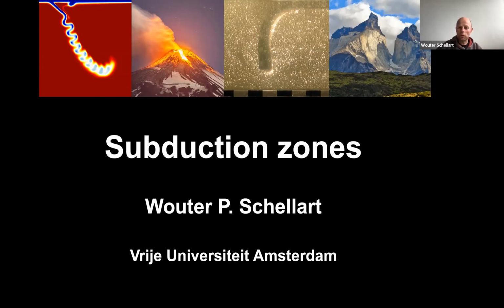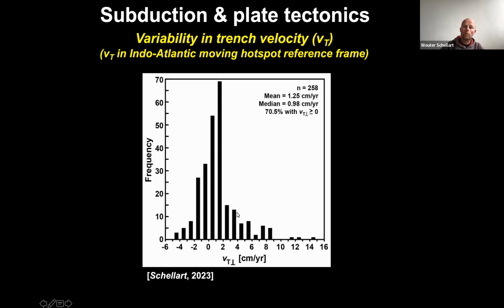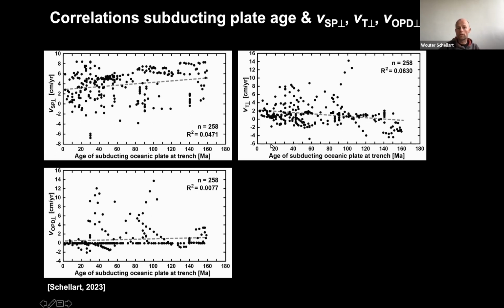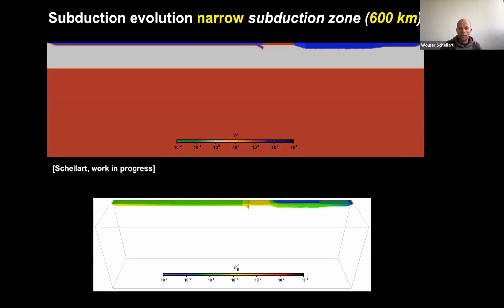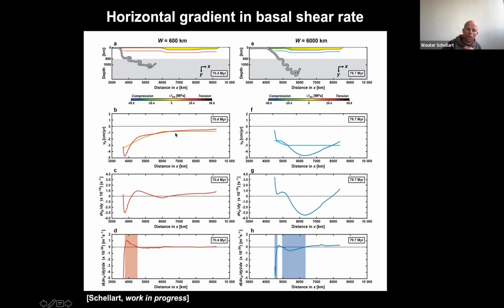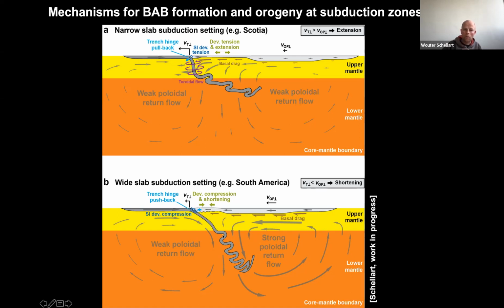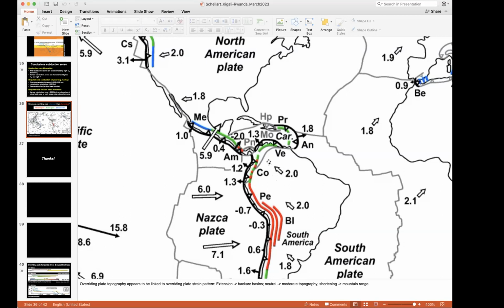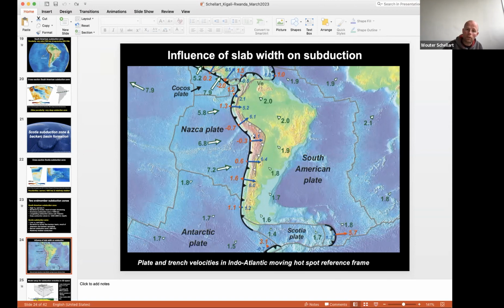GEO@EAIFR Webinar Series 2023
Prof. Dr. Wouter Schellart, Department of Earth Sciences, Vrije Universiteit Amsterdam, The Netherlands will talk about subduction.